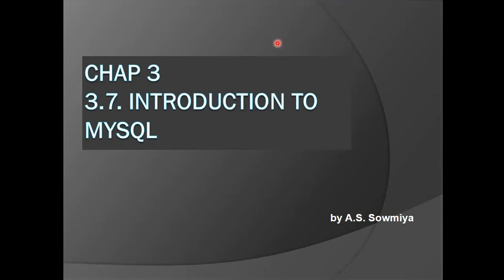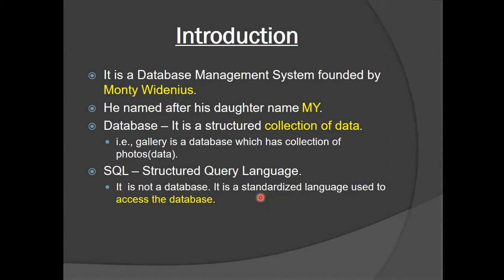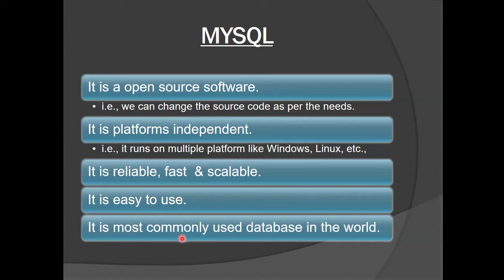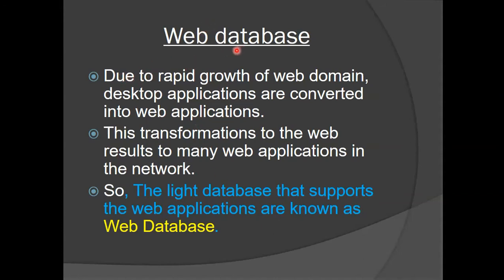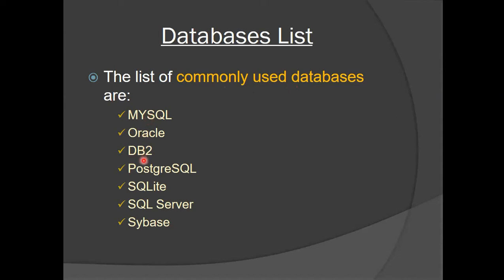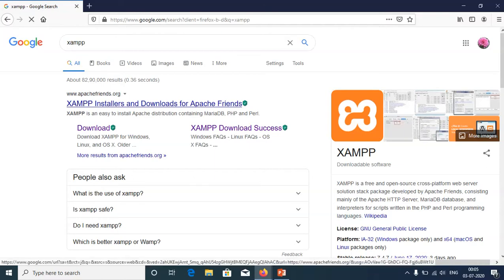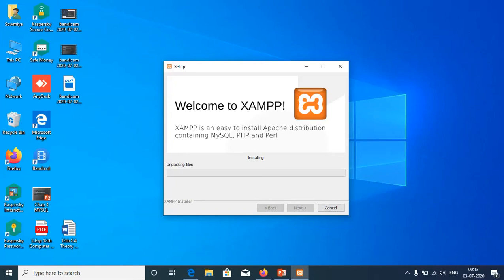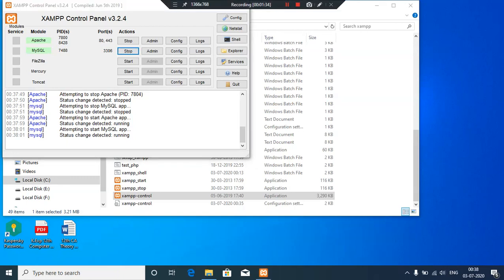MYSQL INTRODUCTION & INSTALLATIONPART 6 12th CA Chap 3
For 12th Standard by AS.Sowmiya